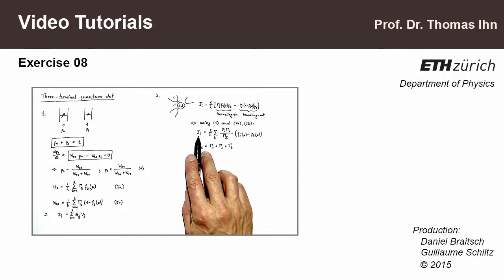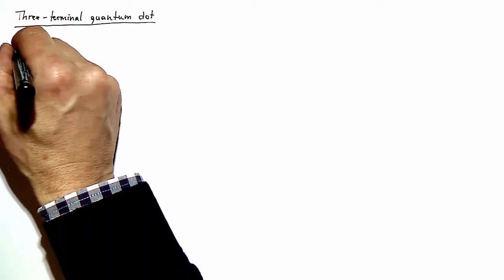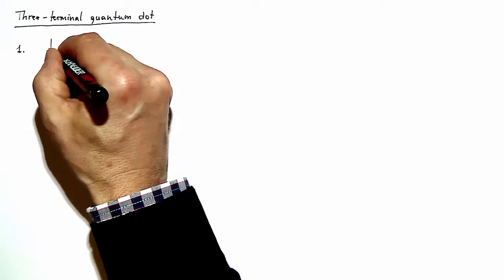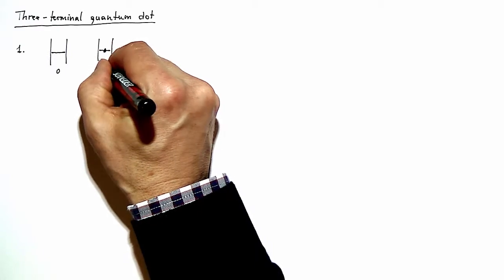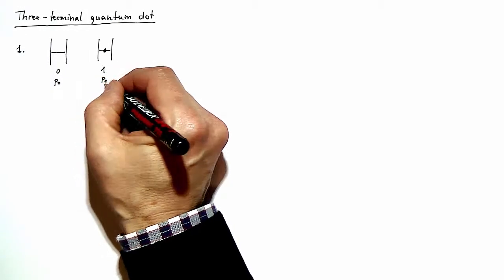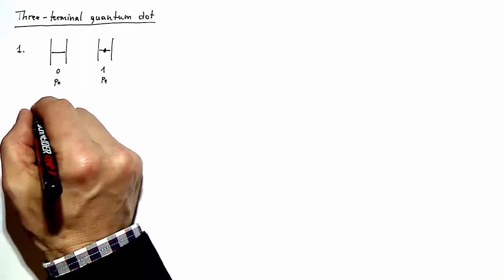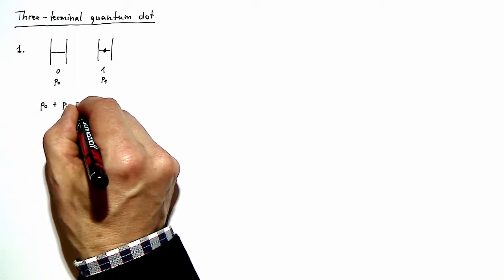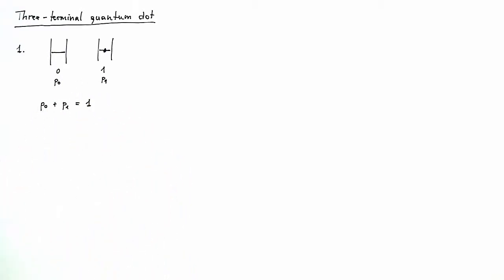Video Tutorials 08